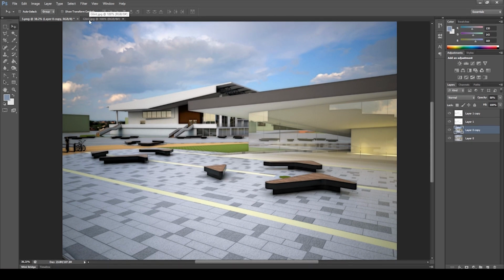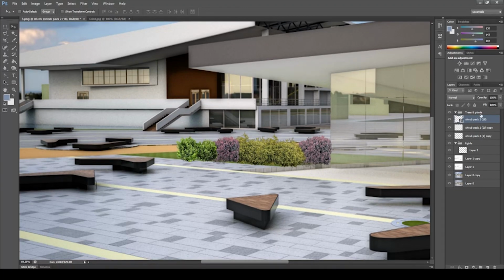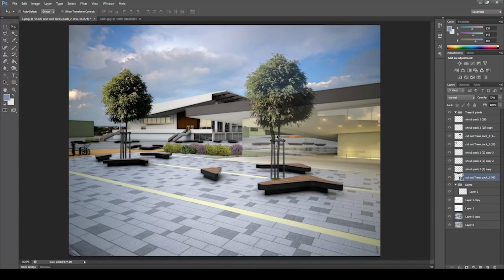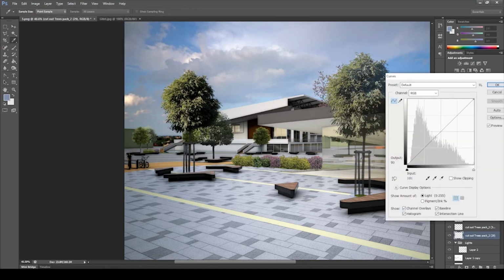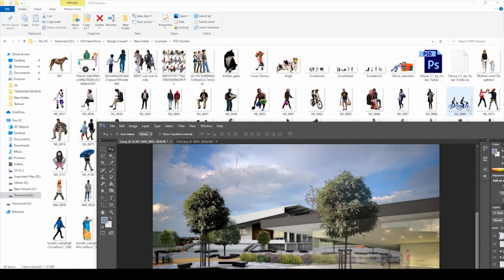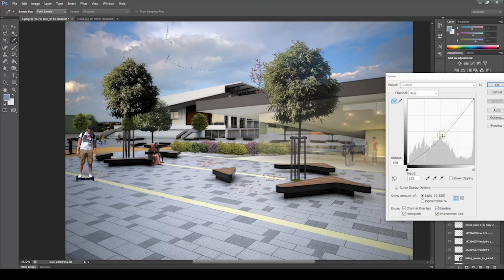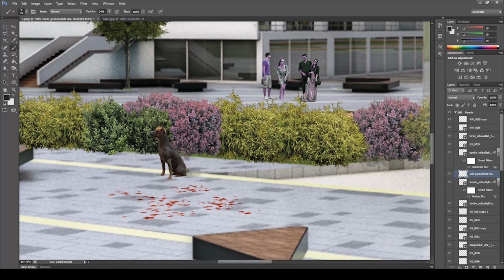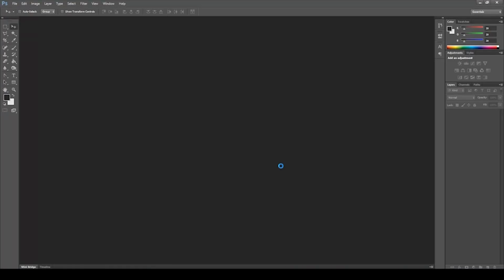Photoshop Post Production Exterior Perspective | landscape Architecture Visualization mp4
Photoshop Post Production Exterior Perspective rendering tutorial | landscape Architecture Visualization